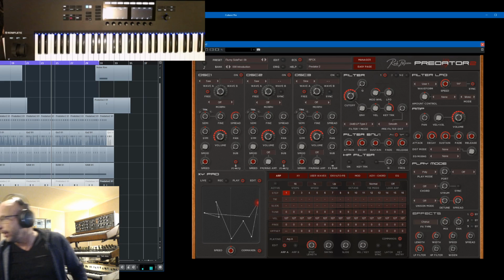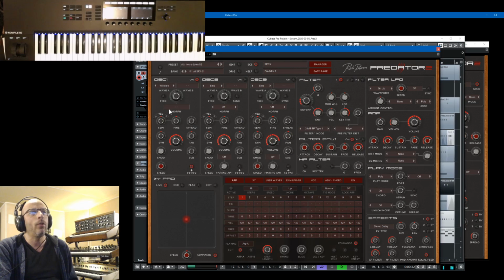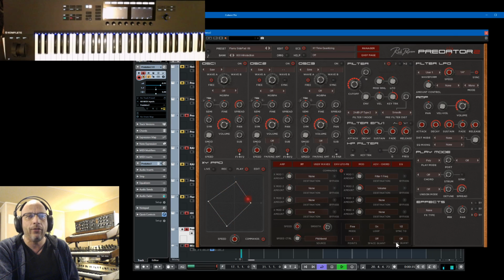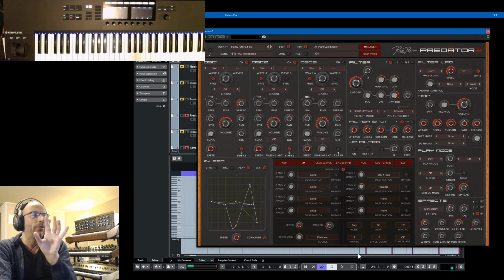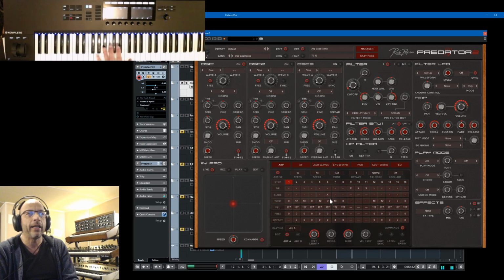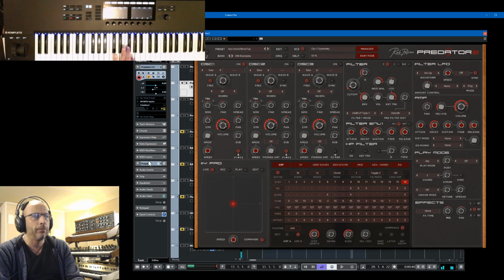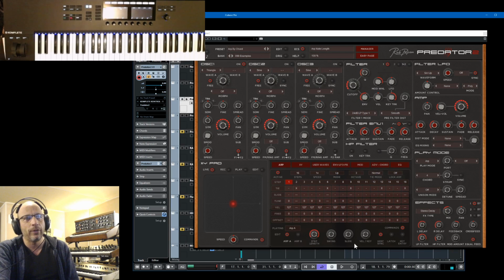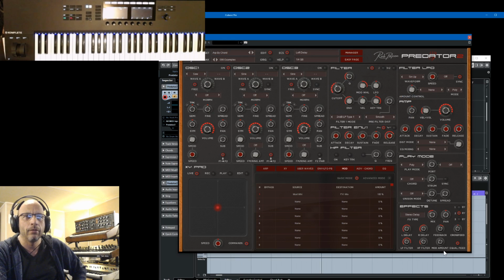Rob Papen Live Stream 5 March Predator-2 ArpCrazy